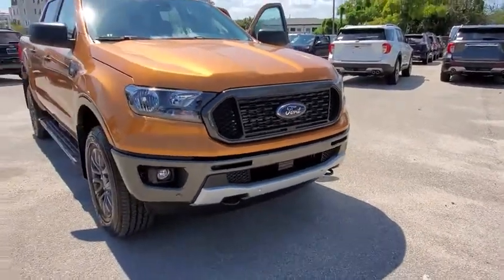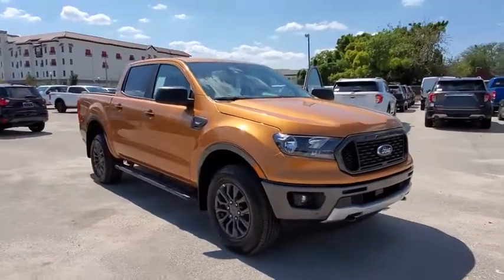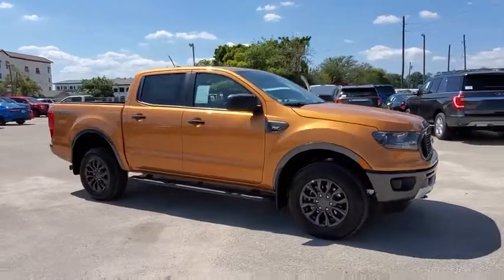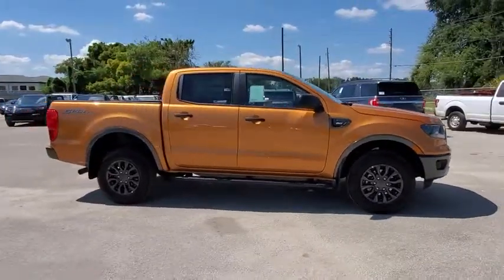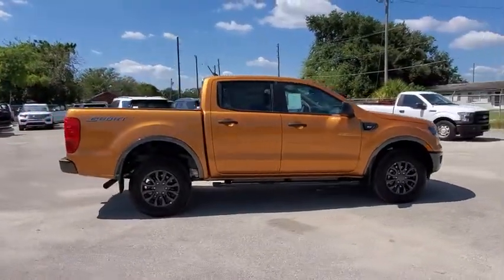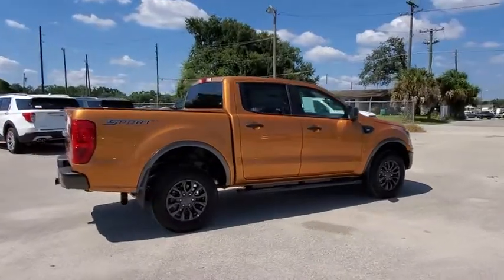2019 Ford Ranger Maitland, Winter Park, Orlando, Altamonte Springs, Sanford, FL KLA93122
Saber New 2019 Ford Ranger available in Maitland, Florida at Peacock Ford. Servicing the Winter Park, Orlando, Altamonte Springs, Sanford, FL area.

Peacock Ford
1875 S Orlando Ave

Factory MSRP: $35,965 $3,961 off MSRP! ** NAVIGATION SYSTEM, ** BACK UP CAMERA, ** APPLE / ANDROID CAR PLAY, ** BLUETOOTH, ** BLIND SPOT DETECTION, ** TOW PACKAGE, ** TECH PACKAGE, ** MOBILE HOTSPOT, ** FORWARD/REVERSE SENSING, ** LANE KEEPING SYSTEM, ** ADAPTIVE CRUISE CONTROL, ** SIRUSXM, ** SYNC3, ** RUNNING BOARDS, ** SPORT PACKAGE, ** SPLASH GUARDS/MUD FLAPS, ** FLOOR LINER, ** SPRAY IN BEDLINER, 4-Wheel Disc Brakes, 5 Rectangular Black Running Boards, 6 Speakers, ABS brakes, Adaptive Cruise Control, Air Conditioning, AM/FM radio, Auto High-beam Headlights, Auto-Dimming Rear-View Mirror, Black Grille w/Magnetic Surround, Blind spot sensor: Ford Co-Pilot360 - Blind Spot Information System (BLIS) warning, Brake assist, Bumpers: body-color, Class IV Trailer Hitch Receiver, Compass, Delay-off headlights, Driver door bin, Dual front impact airbags, Dual front side impact airbags, Dual-Zone Electronic Automatic Temperature Control, Electronic Stability Control, Emergency communication system: 911 Assist, Equipment Group 301A Mid, Front & Rear Splash Guards/Mud Flaps, Front anti-roll bar, Front Bucket Seats, Front Center Armrest, Front fog lights, Front Premium Cloth Bucket Seats, Front reading lights, Front wheel independent suspension, Fully automatic headlights, Illuminated entry, Leather-Wrapped Shifter, Leather-Wrapped Steering Wheel, Low tire pressure warning, Magnetic Front & Rear Bumper, Magnetic Wheel-Lip Molding, MyKey, Navigation, Occupant sensing airbag, Outside temperature display, Overhead airbag, Overhead console, Panic alarm, Passenger door bin, Passenger vanity mirror, Power door mirrors, Power steering, Power windows, Power-Folding Sideview Mirrors w/Power Glass, Radio: AM/FM Stereo w/6 Speakers, Rear reading lights, Rear seat center armrest, Rear step bumper, Rear window defroster, Remote keyless entry, Security system, SiriusXM Satellite Radio, Speed control, Speed-sensing steering, Sport Appearance Package, Sport Box Decal, Steering wheel mounted audio controls, SYNC, SYNC 3, Technology Package, Telescoping steering wheel, Tilt steering wheel, Tough Bed Spray-In Bedliner, Traction control, Trailer Tow Package, Tray Style Floor Liner, Trip computer, Variably intermittent wipers, Voltmeter, Wheels: 17 Magnetic Painted Aluminum. 21/26 City/Highway MPG Priced below KBB Fair Purchase Price!brbrbrThank you for shopping with Peacock Ford. At Peacock Ford you can enjoy great benefits such as a complimentary car wash after every service visit, full service collision center and a great selection of new and pre-owned cars, trucks and SUVs. We are your local family owned Ford dealer. Price includes: $500 - Ford Credit Bonus Customer Cash. Exp. 09/30/2019, $500 - Retail Customer Cash. Exp. 09/30/2019, $500 - Bonus Customer Cash. Exp. 09/30/2019